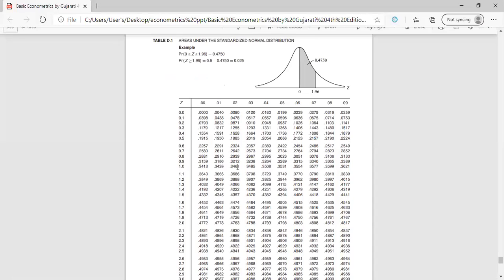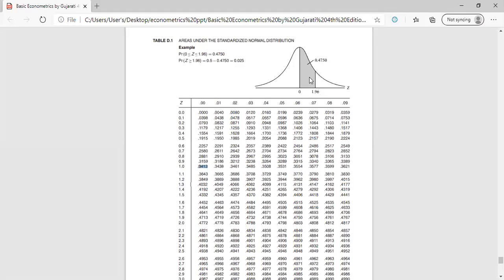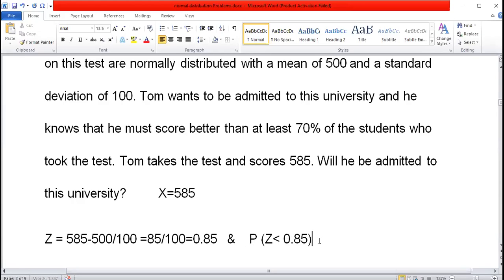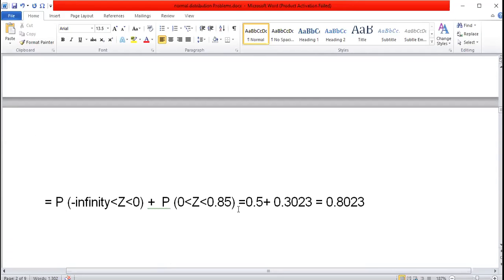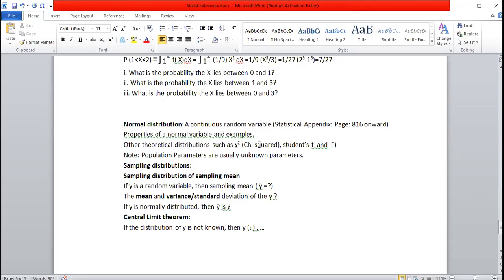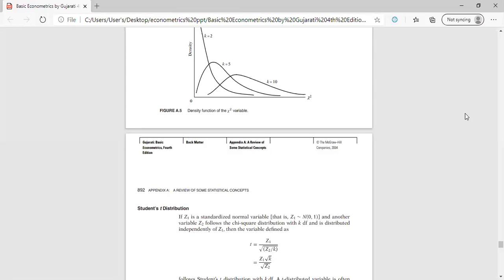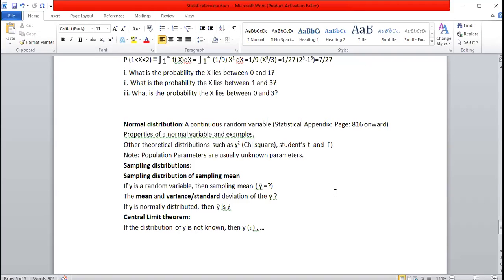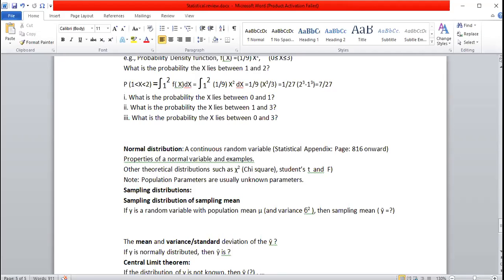18 October 2020